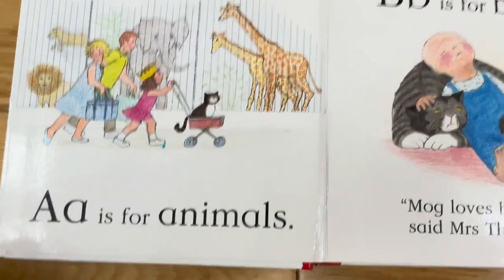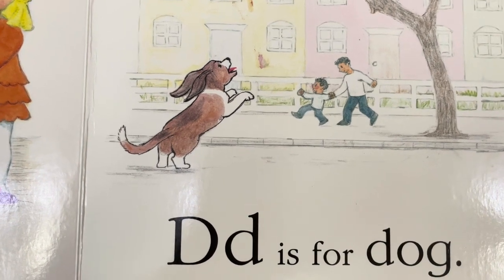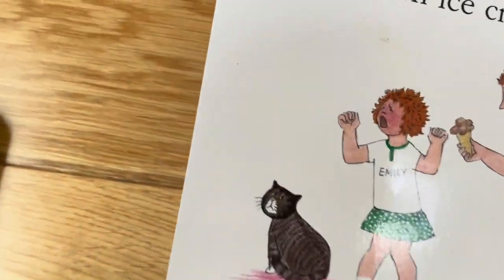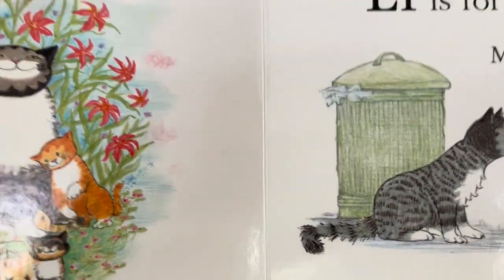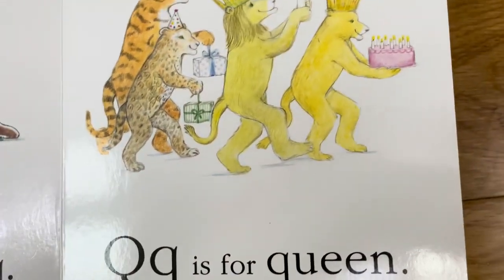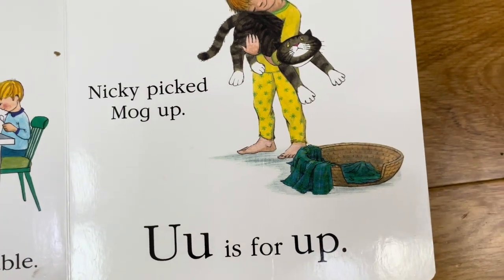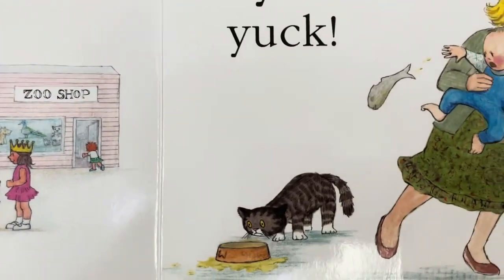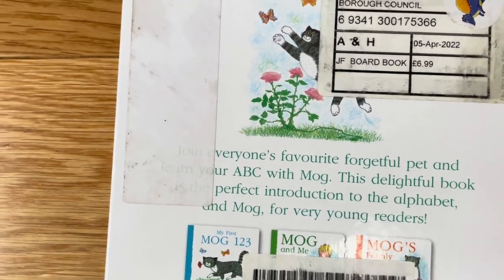Learn The Alphabet, Letters, Phonics Song Toddler Learning Video Letter Sounds Speech ABCs